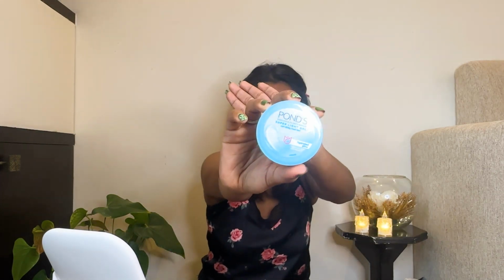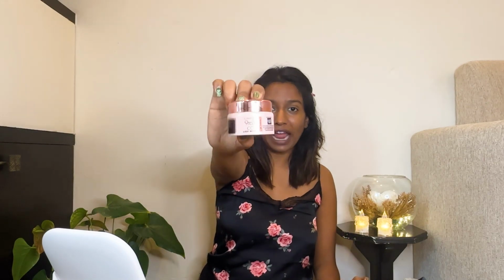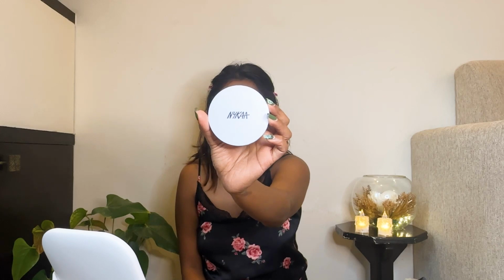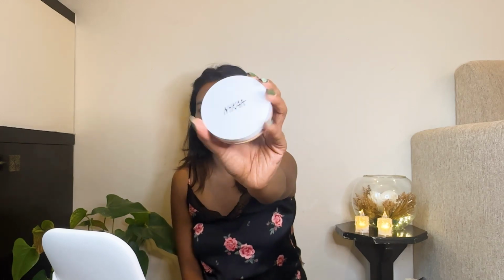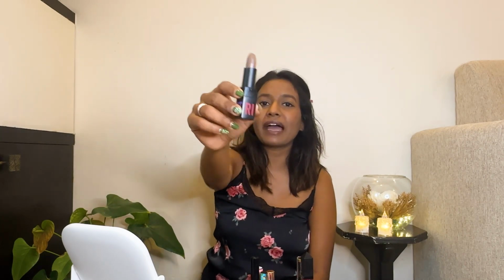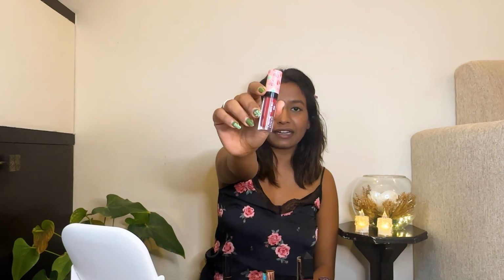Affordable Makeup for College/Office for Brown Indians | Dusky-Dark Skin | goodgenegoodlooks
Welcome to a side of ThatGoodGene, where beauty meets affordability! In this makeup tutorial, we're diving into the world of makeup for gorgeous dusky and brown Indian skin tones. Whether you're heading to college or the office, we've got you covered with a stunning and wallet-friendly look that celebrates your unique complexion. Get ready to embrace your inner glow and radiance with products that won't break the bank!

Join us in celebrating the beauty of dusky Indian skin while staying within your budget. Remember, makeup is all about enhancing your natural features and boosting your confidence. Let's slay that college or office runway, beauties! 🌟👑

The entire content of this video was created by thatgoodgene unless otherwise stated.

Love,
TGG